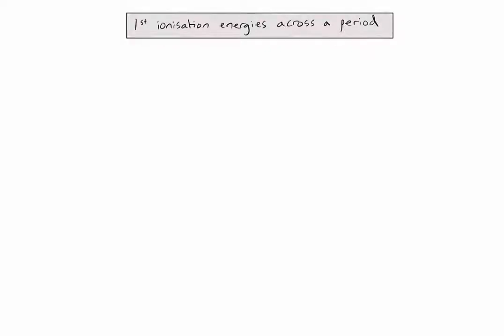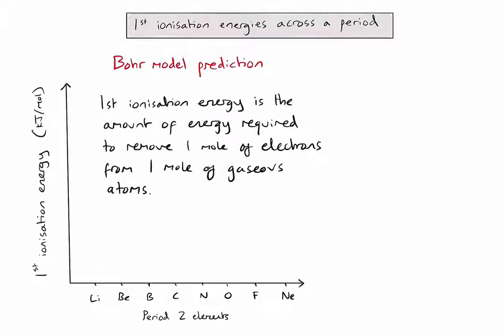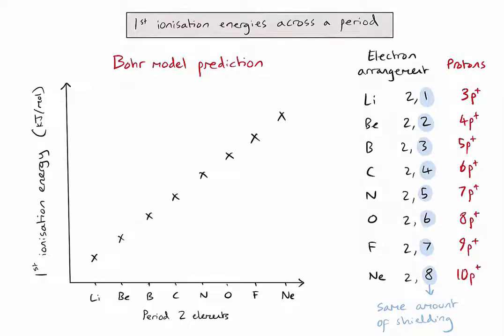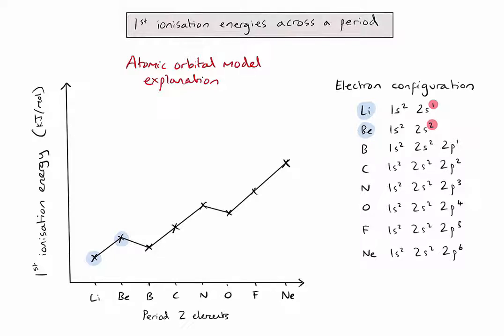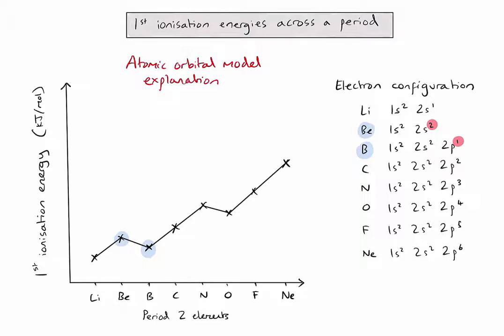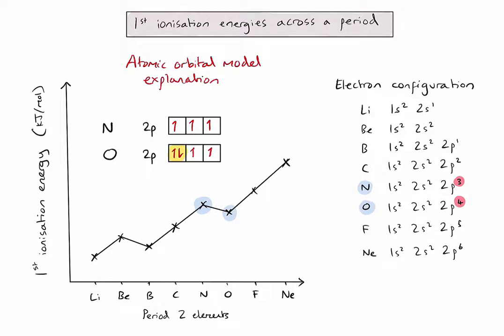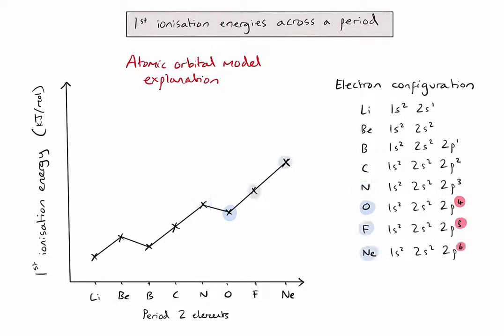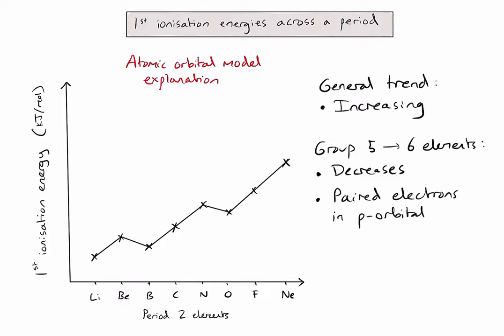S3.1.3 - How do 1st ionisation energies change across period 2 and 3 elements?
An explanation of the general trend and 2 exceptions in 1st ionisation energy across periods 2 and 3 in the periodic table. (This understanding is also relevant in Topic 12.1 - Atomic structure)